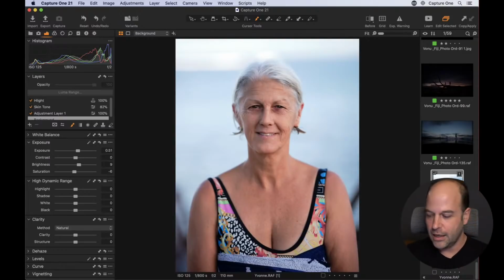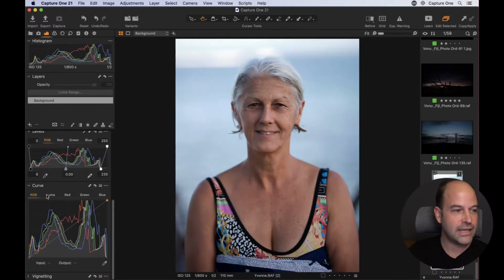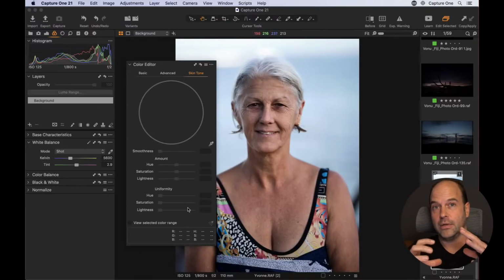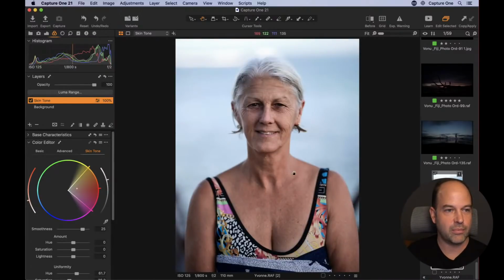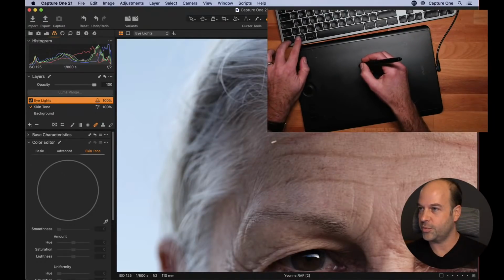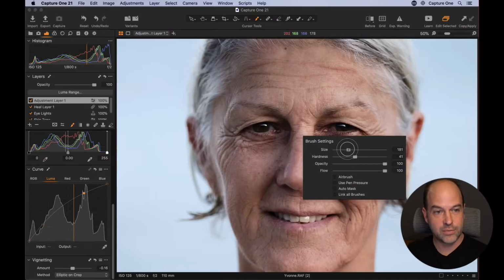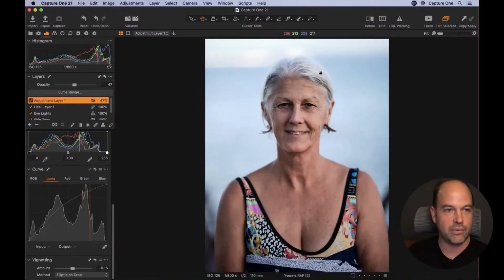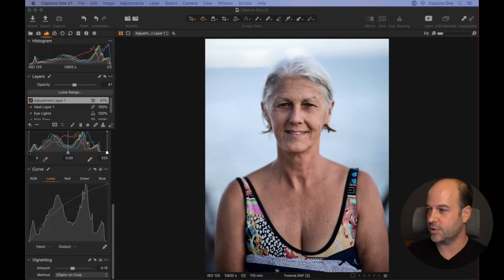Capture One 21 Live | Quick Live - Happy New Year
Happy New Year! Join us for the first live session in 2021.

As always, David will share some insider tips & tricks to getting the most out of the new Capture One 21, along with his favorite new tools. He'll also talk about the live sessions you can expect from us in January.